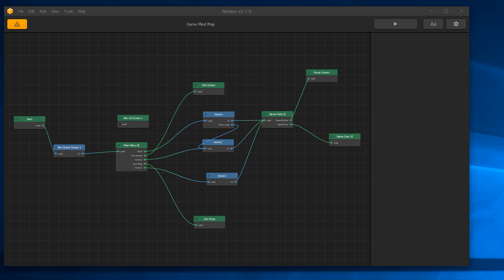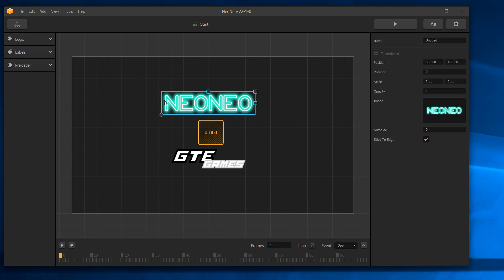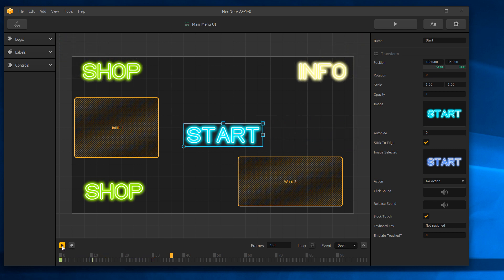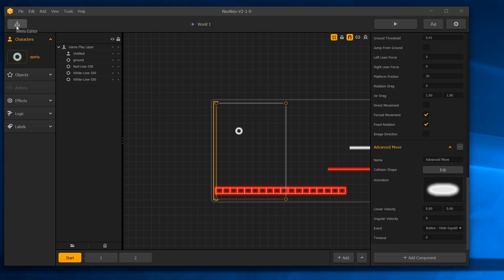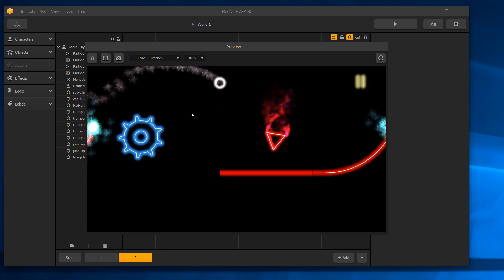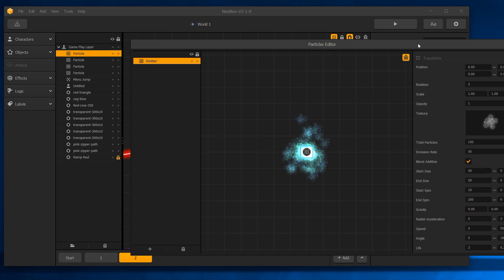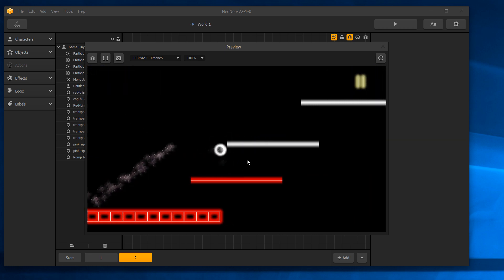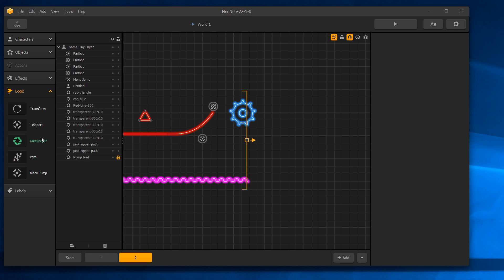NeoNeo Prequel using Buildbox 2.0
This is the prequel for NeoNeo.  This game will be the third published by GTE Games.  It will be fully chronicled on Youtube in detail to help people better understand Buildbox 2.0!